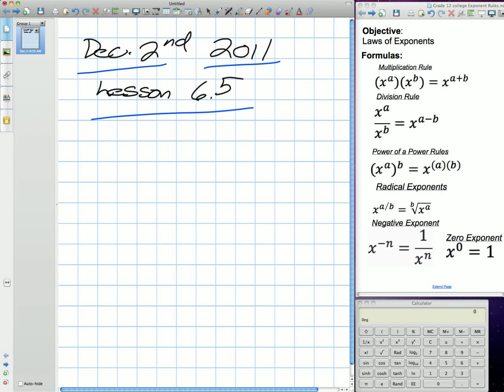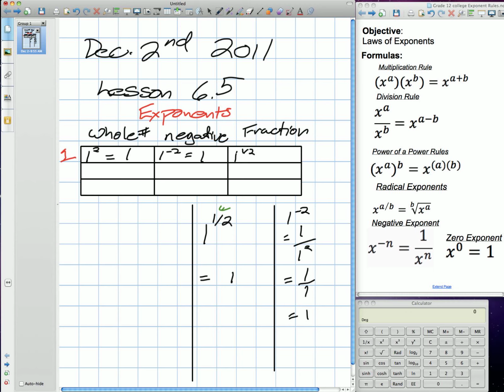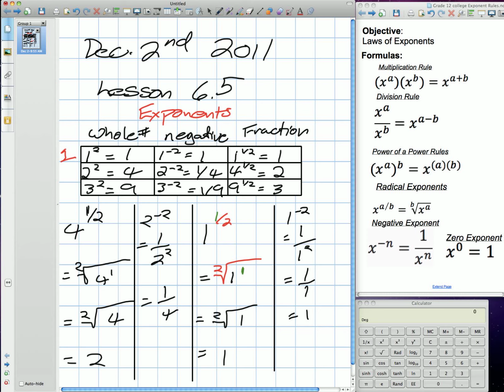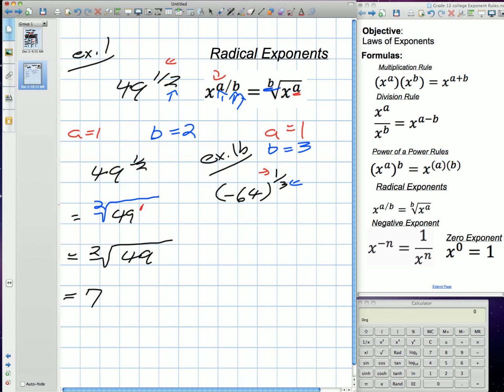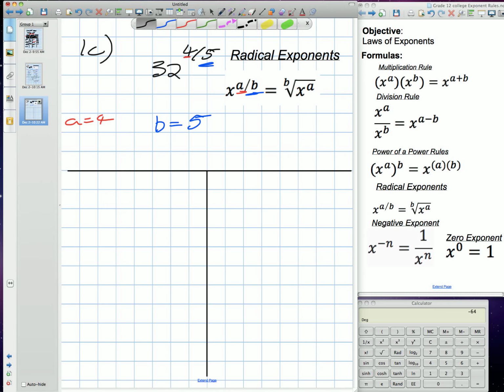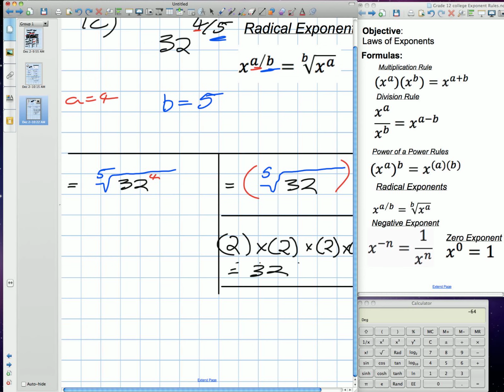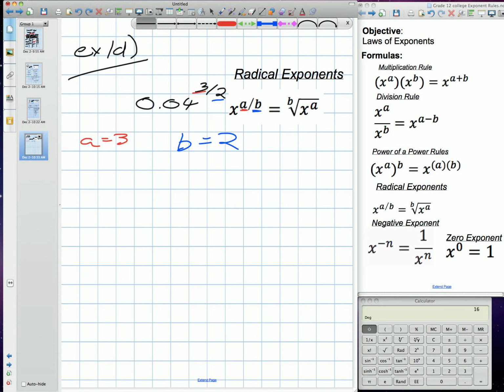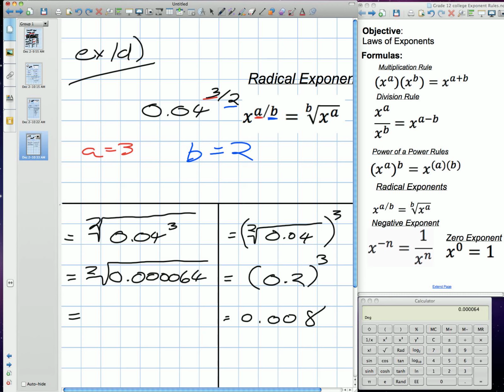Radical Exponents (Grade 12 college Lesson 6.5 12:2:11).mov